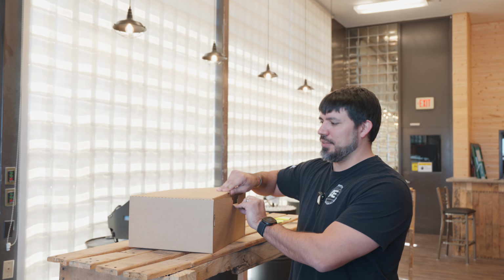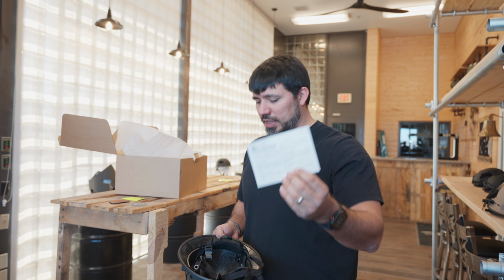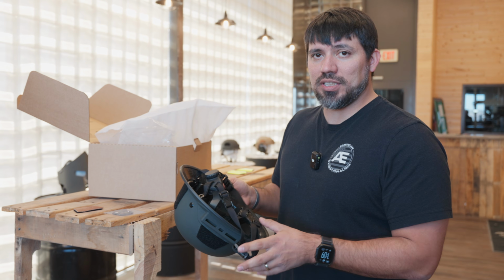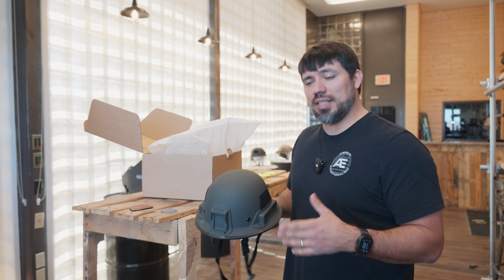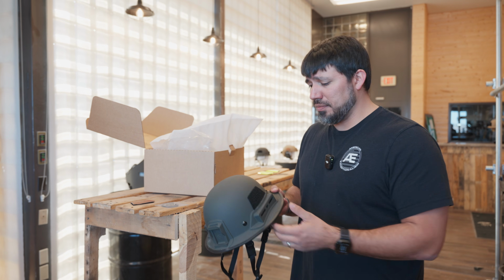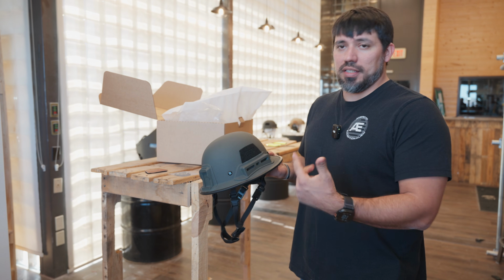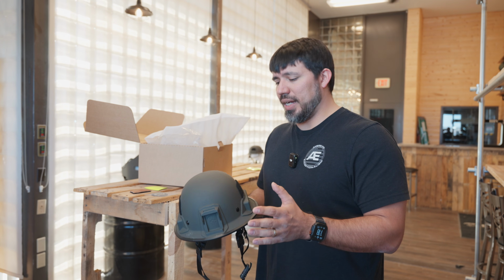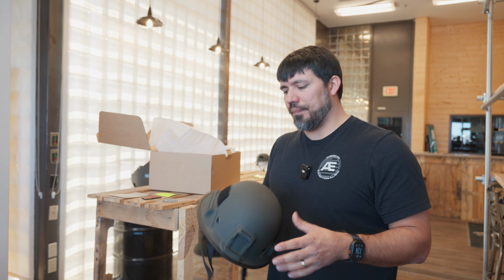Unboxing The Kevy Safety Hard Hat: Proudly USA Made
Get ready to unbox the Kevy™ Safety Helmet – the ultimate hard hat for America’s blue-collar heroes! Made in Sweetwater, Texas, with military-grade Kevlar® and carbon fiber, this lightweight beast is built to take on the toughest job sites without weighing you down. In this video, we crack open the box, explore its modular features, and show why it’s 'Blue Collar Built' through and through. Whether you’re in construction, manufacturing, or any hard-working trade, stick around to see what makes this helmet a game-changer.